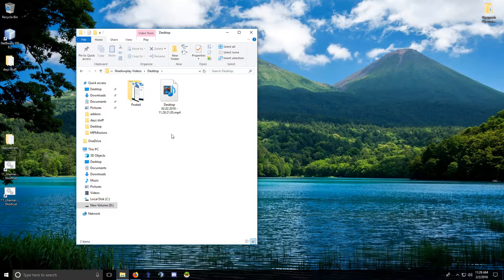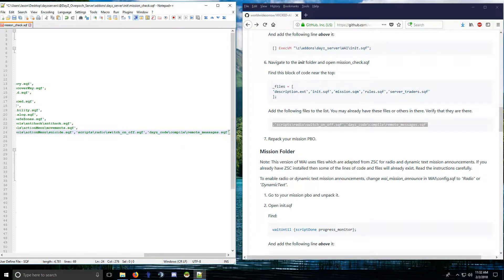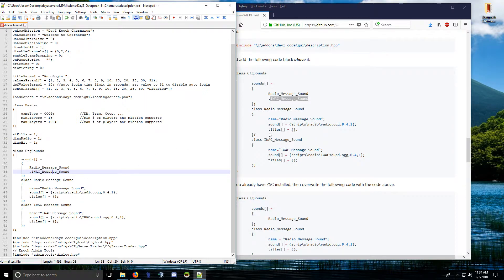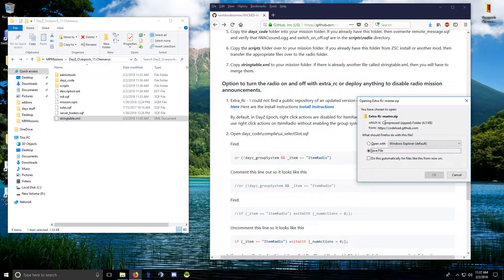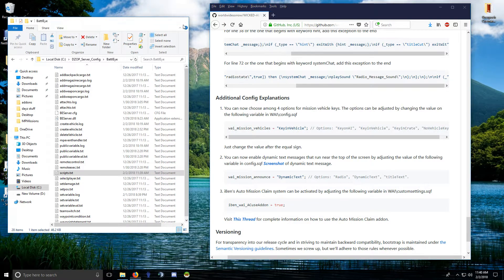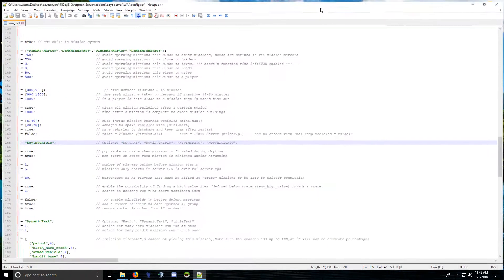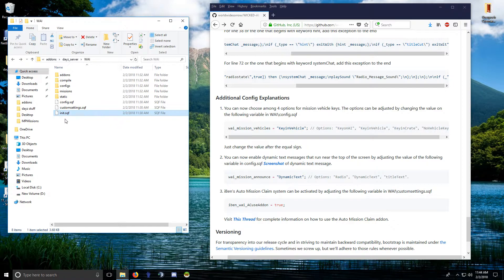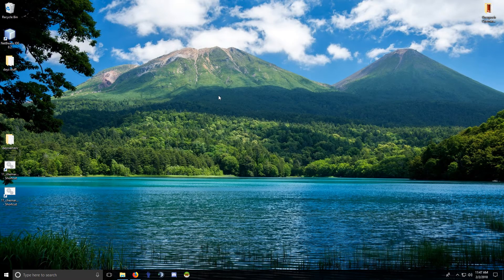How to Install Wicked AI for DayZ Epoch and Overpoch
I combined the Epoch and Overpoch versions of the mod to make it easier to update.